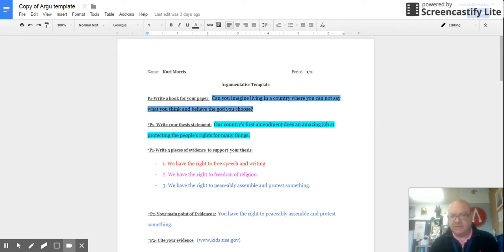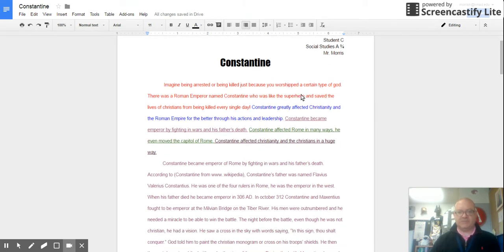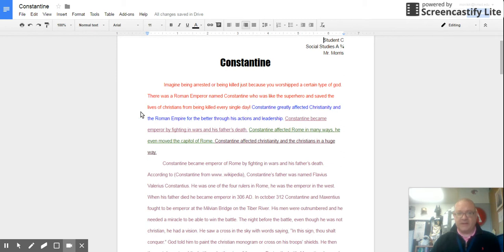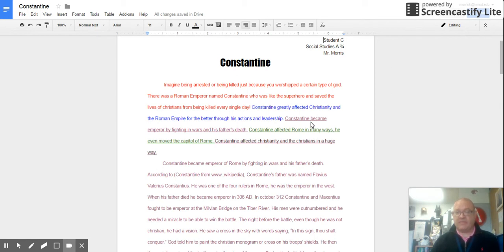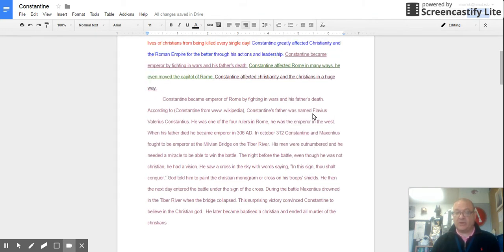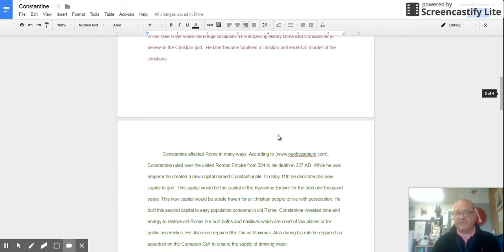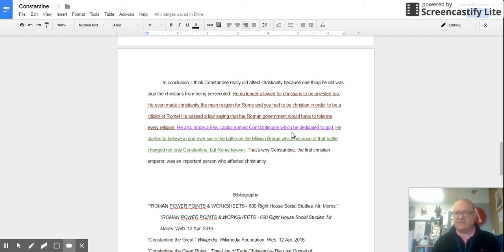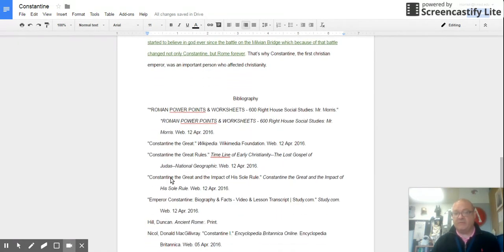Election Unit Rough Draft